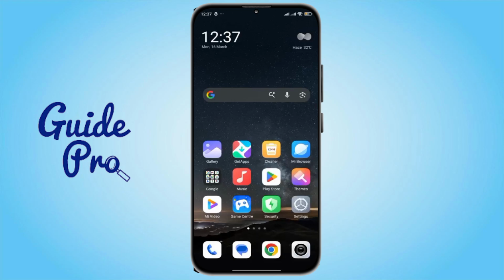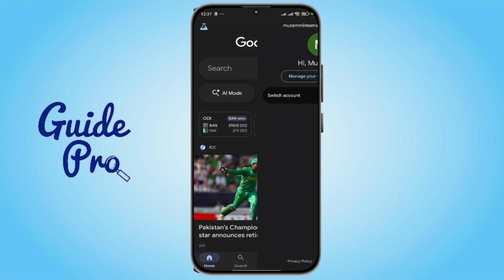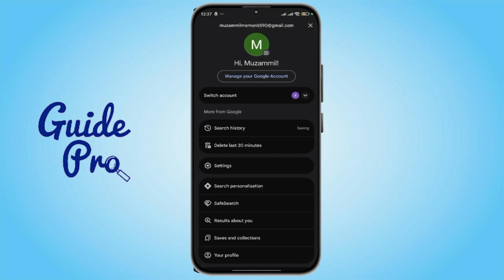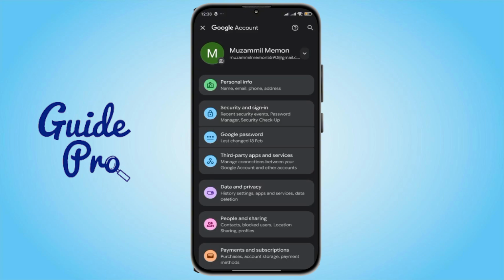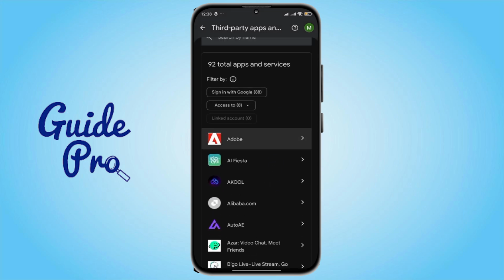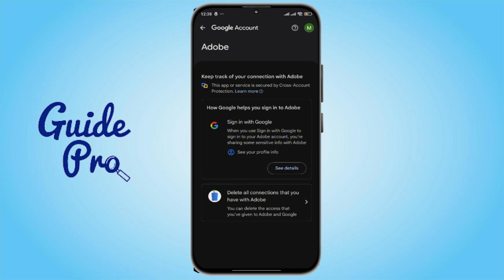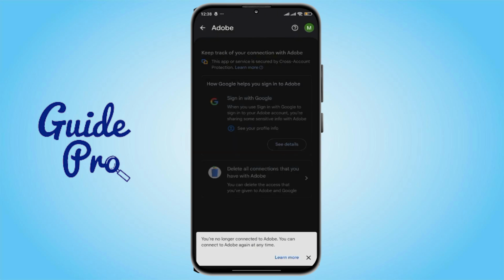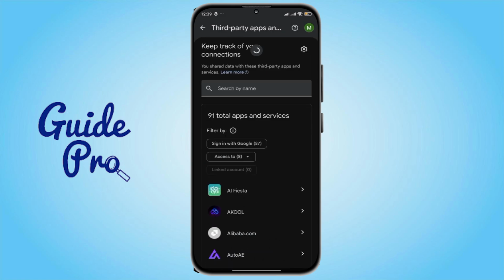How to remove third party apps from your google account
Want to remove apps or websites connected to your Google account? In this tutorial, I’ll show you how to quickly remove third-party access from your account using the security settings in Google Account.